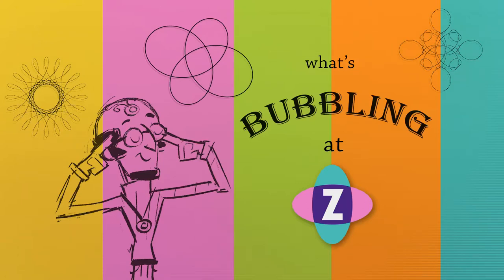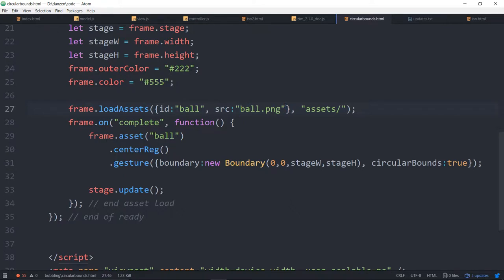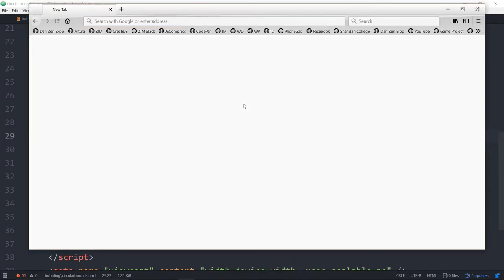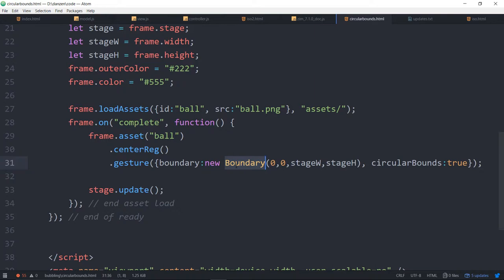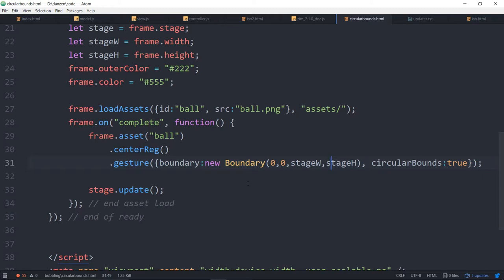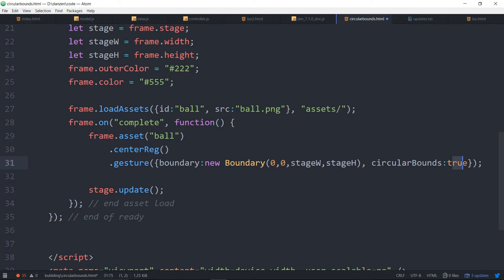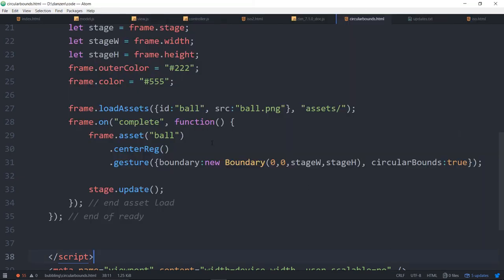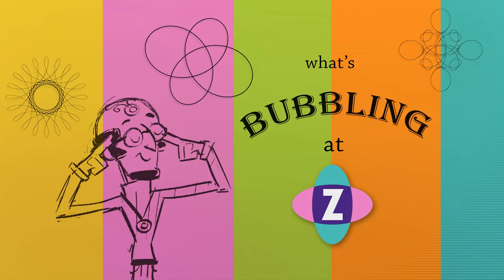ZIM Bubbling: 66. Gesture Bounds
ZIM Bubbling: 66. Gesture Bounds and Asset Object - for ZIM

ZIM gesture() now has a circularBounds parameter which you can set to true to keep circular objects inside a Boundary when scaling, rotating and moving.  There is also a new Asset Object with the format of {id:string, src:filename} that you can pass to frame.loadAsset() and receive with frame.asset(id);  Using just the filename still works as well.

00:00 start explaining loading image and changing with guesture by 2 fingers to pinch, rotating
00:41 F.loadAssets(id , src) ZIM DOCS FRAME
01:38 why is an id for picture handy: when image url changes a lot
02:13 example of ball with physics
02:56 ZIM Rectangle() is a shape
03:30 class Boundary(0,0,W,H) at
04:33 example no circularBounds:false is only for rectangle shapes or images
05:09 circularBounds:true for images that has circle shape
05:51 you need .reg(CENTER) because an image is a rectangle normally with .reg(LEFT,TOP)
06:40 make array of assets
07:29 end